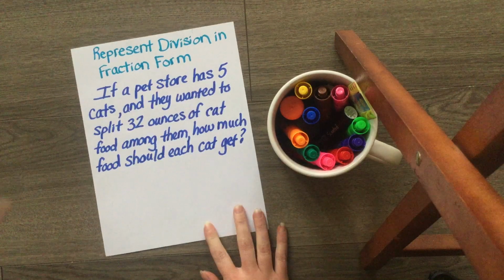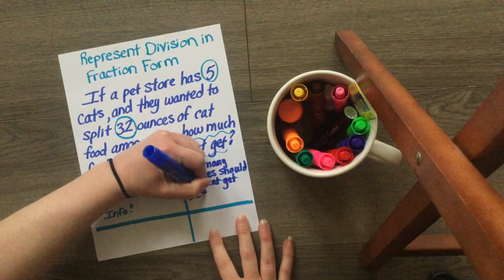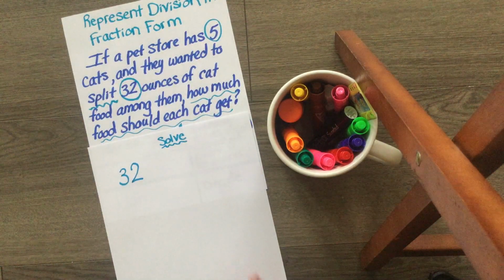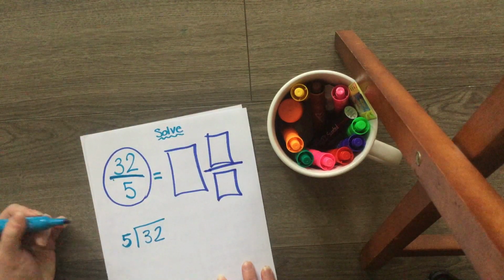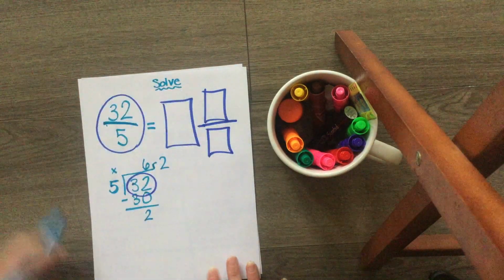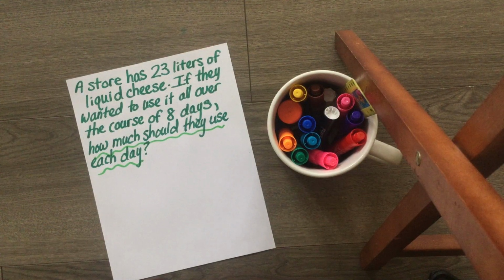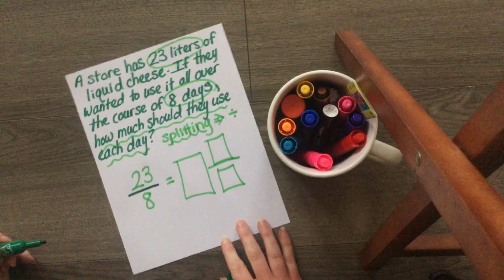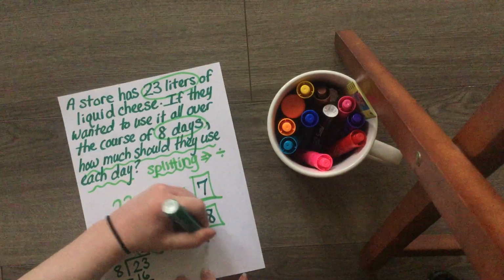Representing Division as Fractions